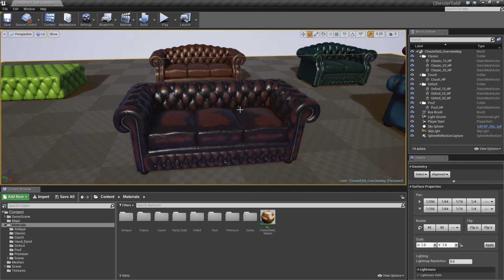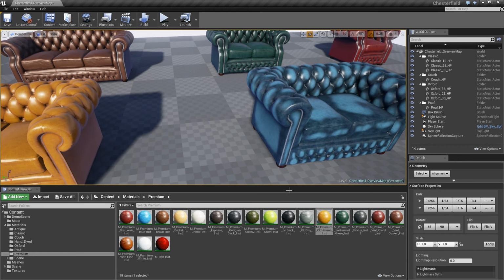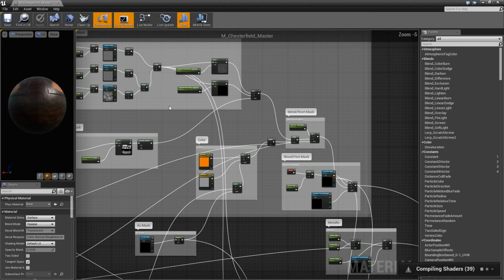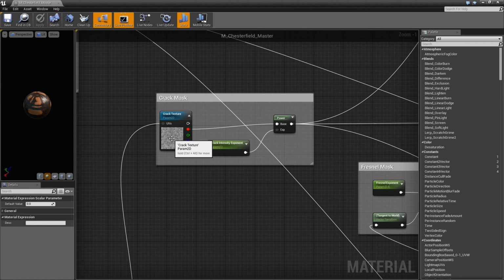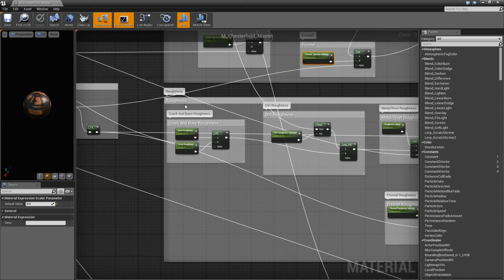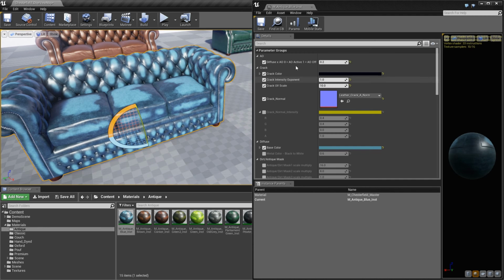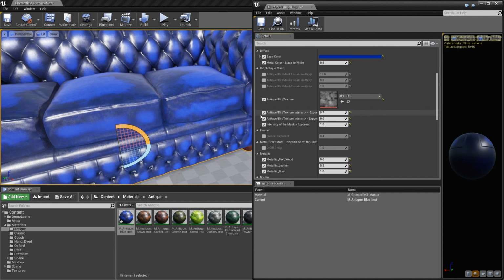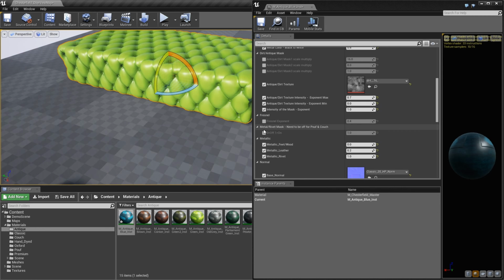Chesterfield Collection - Materials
Overview of the Chesterfield Collection Package - Video 3